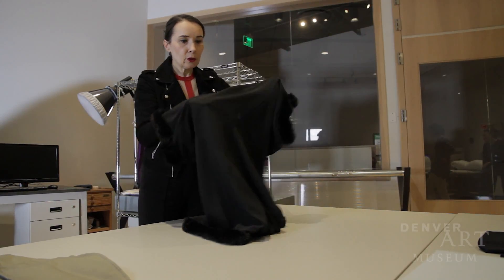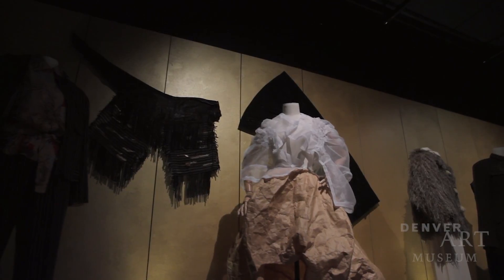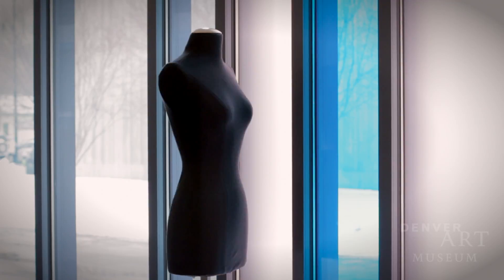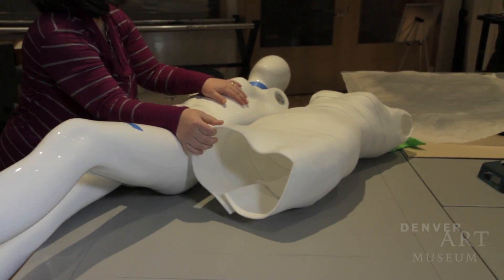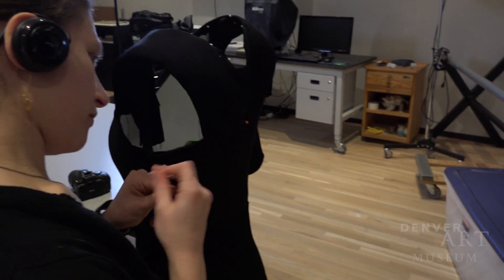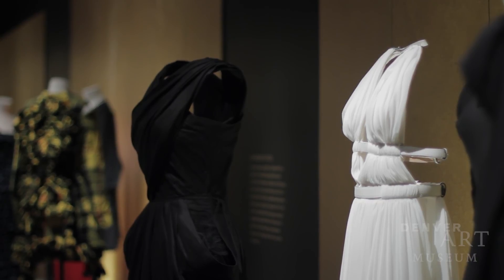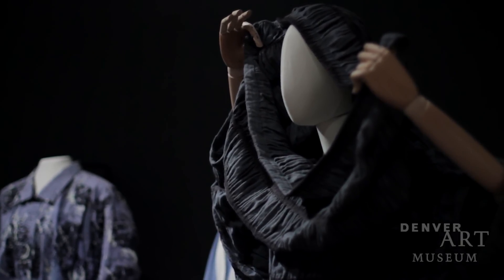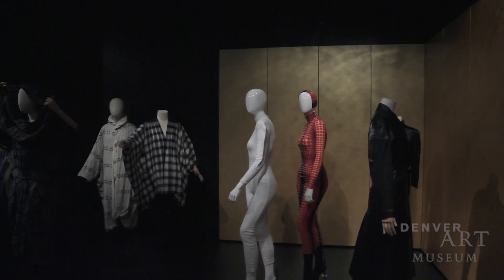Curator Florence Müller Discusses Shock Wave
Florence Müller, curator, discusses the two styles of forms the Denver Art Museum used for its first exhibition of Japanese fashion: Stockman dressmaker's forms and invisible forms.